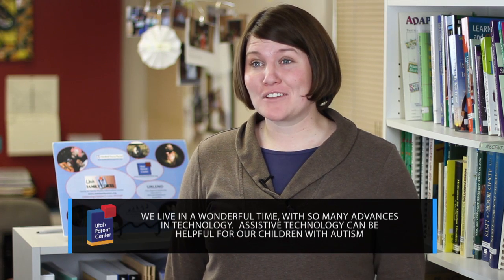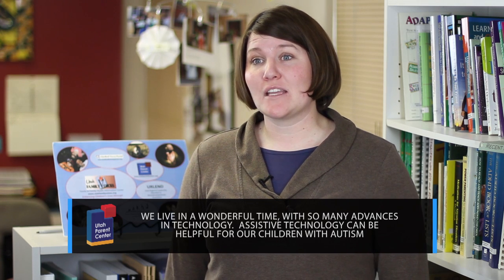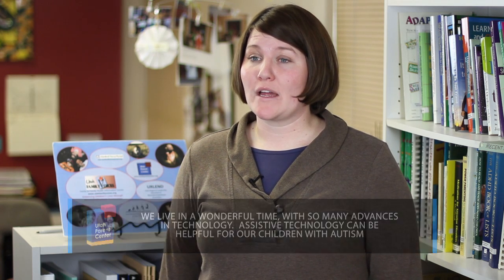Autism MODULE 09: Technology